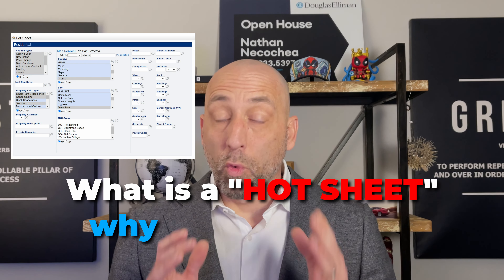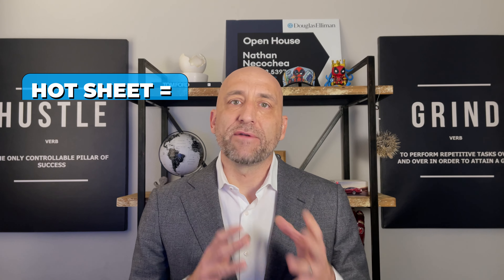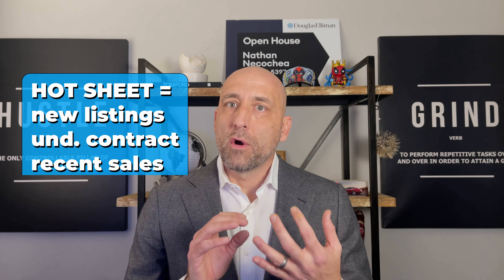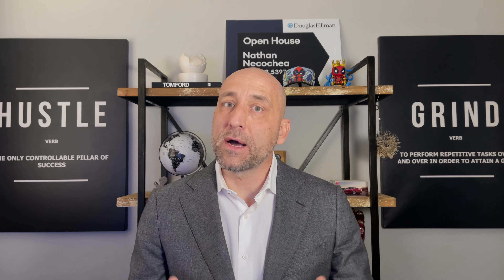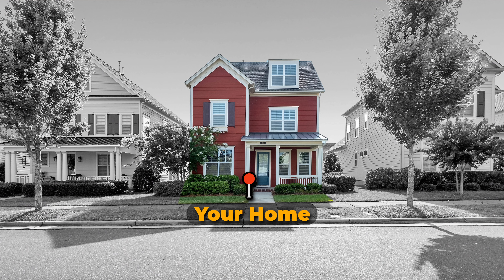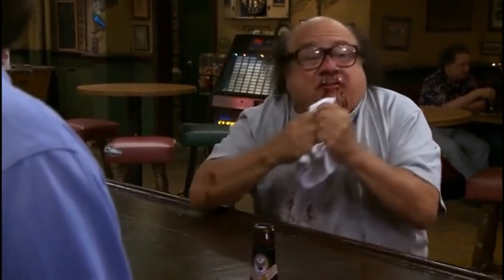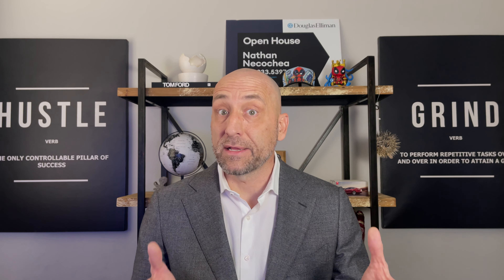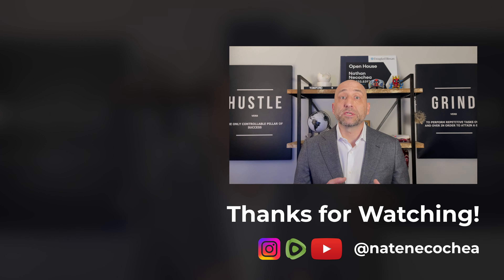why YOU should check the hot sheet (what it is and how it helps) | Orange County Real Estate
As a potential buyer or seller of real estate, why should you follow the "hot sheet"? What information does it provide and how can that information be useful when deciding whether when to buy or sell a home?

The term, “hot sheet” can have a few different meanings depending on what industry it’s coming from. In law enforcement the hot sheet is the list of recently stolen vehicles, in real estate it's the real time data on a particular market.

While seeing the information and interpreting are two very different things (that's what a real estate professional is for), following the market in an area you are looking to buy or sell can give you an idea of pricing trends, buyer demand and the overall health of that market. It's a good place to start when working toward your real estate goals.

P.S.

References/Credits/Additional Links:

Photo by m. on Unsplash

Photo by Zac Gudakov on Unsplash